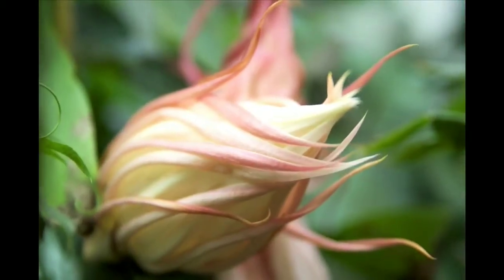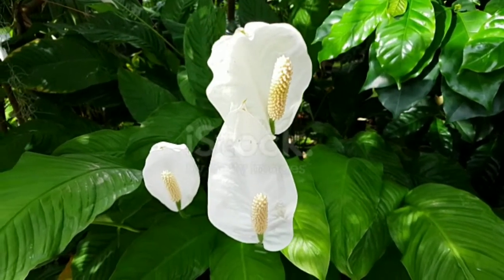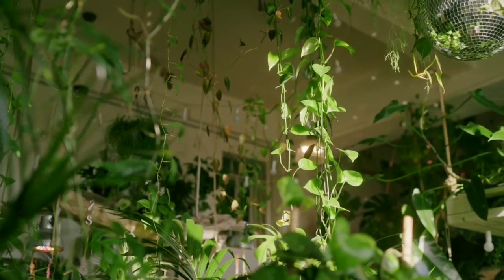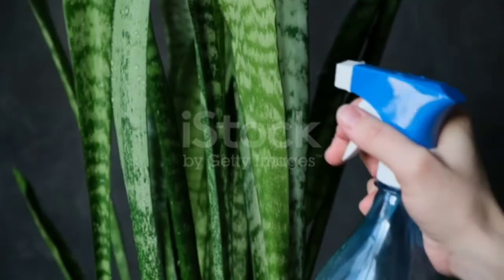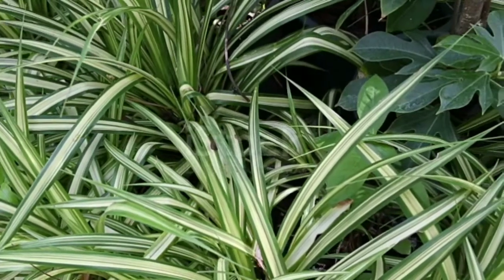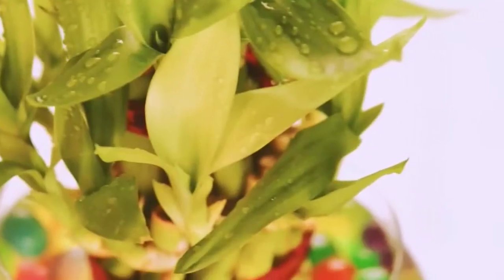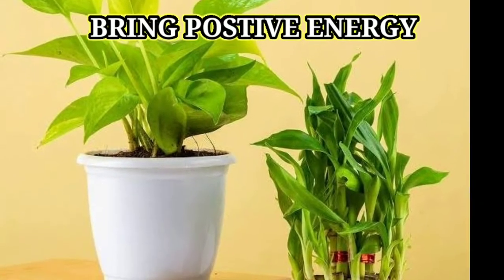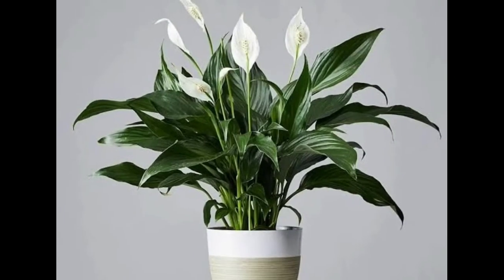Grow Plants without Sunlight | Top 5 Indoor Plants that don't require Sunlight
In this Video, I have shared top 5 Indoor plants which are best for your home... These plants can give you fresh air and some of these are said to be lucky also that can bring prosperity in your home.

1. Cheap Vermicompost - 5 KG under 300 Rupees/200 Rupees (TOP 5 DEALS)
2. TOP 5 BEST CUTTER FOR GARDEN (UNDER 400 RUPEES)
3. TOP 5 BEST COCOPEAT UNDER 200 RUPEES
4. TOP 5 BEST COCOPEAT (UPTO 50 KG) UNDER 500 RUPEES

Hello friends! Here in this latest, episode of plants and life youtube channel. You are gonna know to top 5 indoor plants that you can grow very nicely. Indoor plants are generally those plants which do not need a lot of sunlight, these plants have very low light requirements and water requirement as well. So, growing these in our home is gonna be so easy in our busy life style.

So begin with  Money plant. It is an easy to care houseplant that needs bright, low, indirect sunlight. Let the soil dry between watering. This plant is well known for its sharp green streak leaves, and therefore, this will beautify your interiors. Money plants are ideal for removing airborne pollutants from indoor air such as Benzene, Formaldehyde, Carbon Monoxide, and Xylene. So that way, it works as a natural air purifier that helps in improving your health and providing you the blessing of fresh air and good health.

In 2nd no,  We have Snake plant. They can grow indoors and outdoors, with little maintenance. These plants can also help to filter indoor air and keep you safe and healthy by absorbing cancer-causing pollutants, including CO2, benzene, formaldehyde, xylene, and toluene.

In 3rd, we have Spider plant. It is a great indoor houseplant. Fertilize up to twice a month in the spring and summer and avoid overfertilization.  Spider plants are also good for air purification, removing indoor airborne pollutants such as formaldehyde, benzene, and other toxic fumes. It also humidify the air.

In 4th position, it is Lucky Bamboo. Lucky bamboo makes a great indoor plant because it can tolerate light shade and indirect sunlight. But keeping it in a bright room can increase its longevity. Filter the water in regular intervals. Lucky bamboo can be grown in soil or water. It said to bring good luck and prosperity to the place where it is grown. It is also known to enhance the flow of positive energy in the home.

And last but not list, you should grow Peace Lily. The peace lily plant is well known for its air-purifying abilities as a houseplant. It is great at breaking down and neutralizing toxic gases like carbon monoxide and formaldehyde. Just moist the soil and keeping it in indirect bright light will make this glorious.

For those, who don't have wide open space to grow plants, they can go with indoor plants. So that's all for today.

Topics covered: Indoor plants, best indoor plants, plants, house plants, air purifying plants, snake plant, best indoor plants for clean air, indoor plants india, money plant, best indoor plants for beginners, indoor plants for beginners, low light indoor plants, plants for decoration, stylish indoor plants, houseplants, easy plants,  Air purifying indoor plants, best indoor plants india, must have indoor plants, best house plants, best houseplants, pothos, indoor gardening for beginners, top 10 Indoor Plants, money plant, snake plant, lucky bamboo, spider plant, peace lily